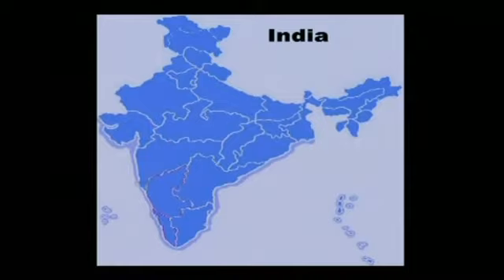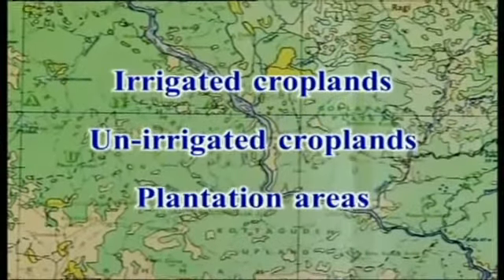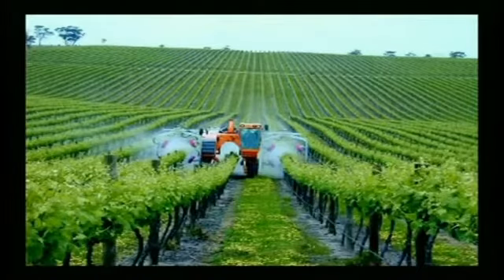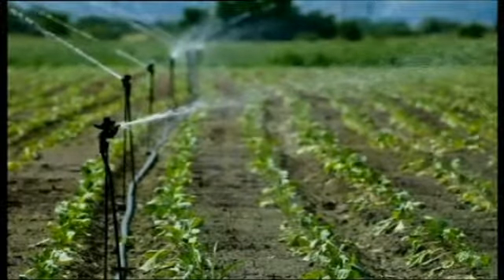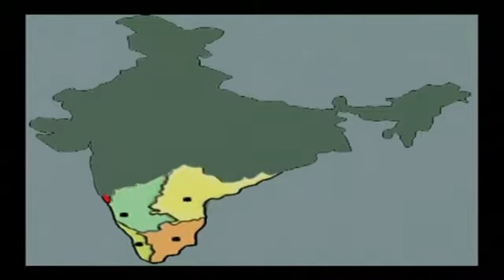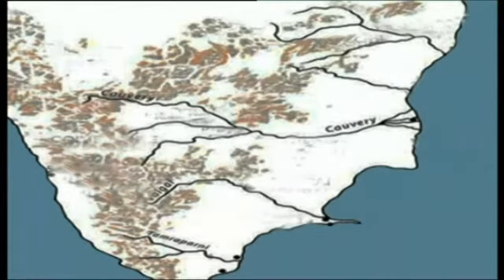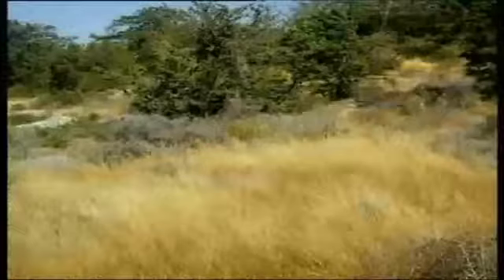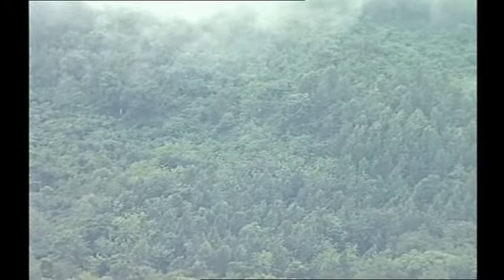Settlement Geography Landuse in Southern India